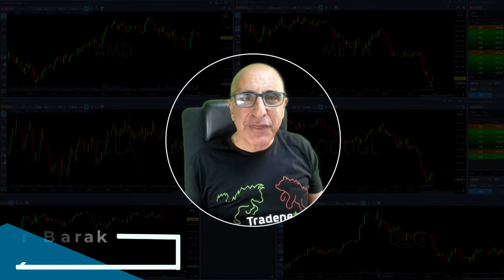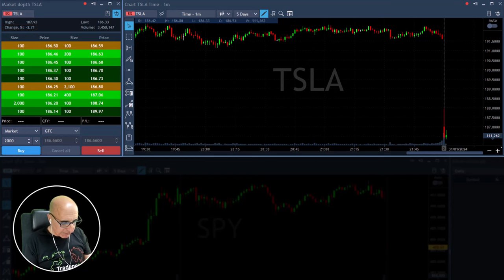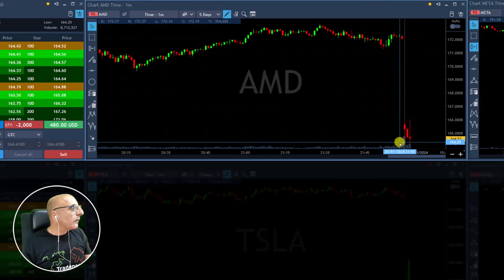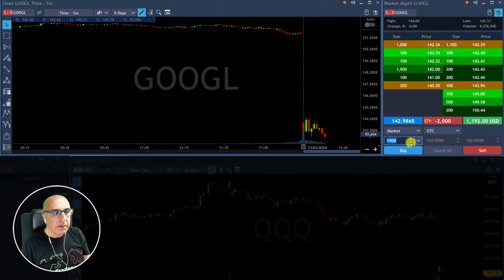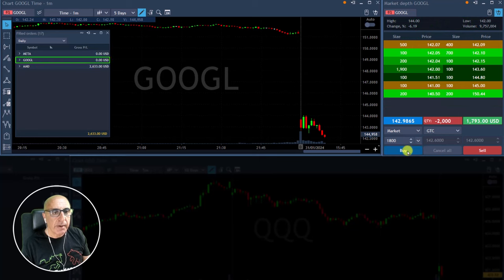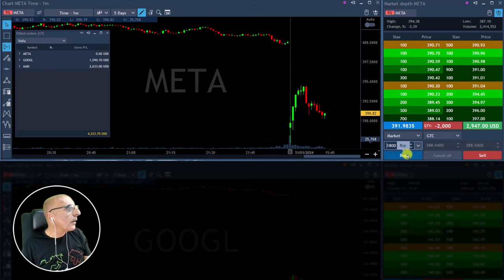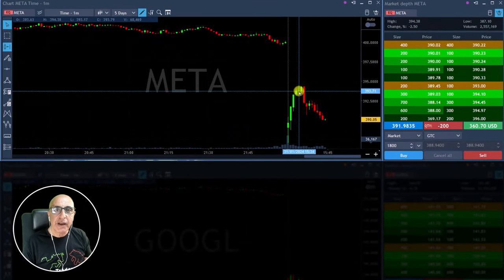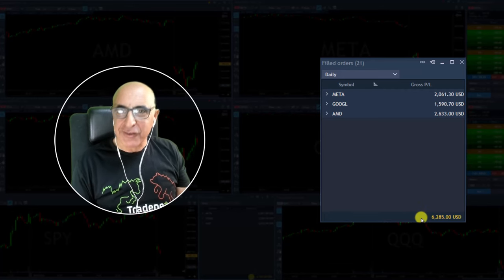Live Day Trading Stocks - Earning $6,285 trading META, GOOGL, AMD on January 31st, 2024.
Live Day Trading Stocks - Earning $6,285 trading META, GOOGL, AMD. Meir Barak live trading on January 31st, 2024.